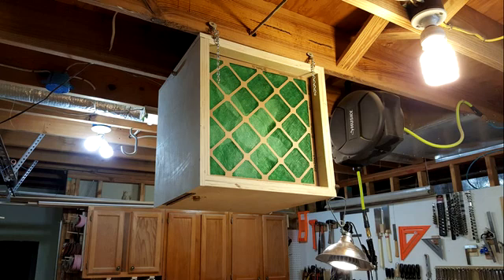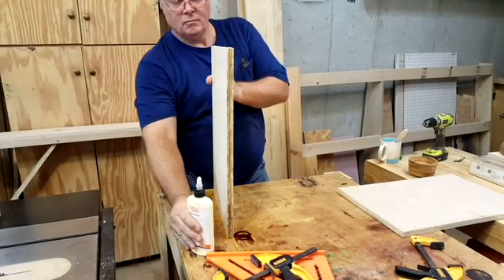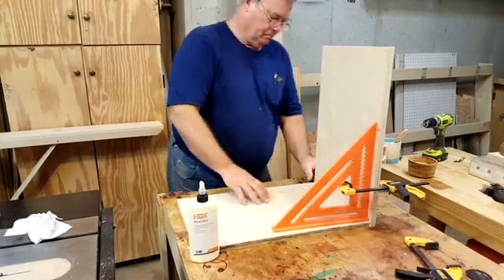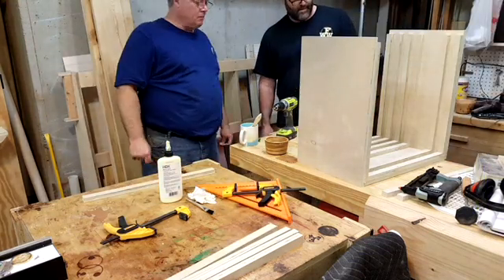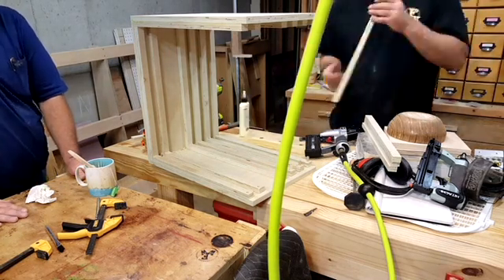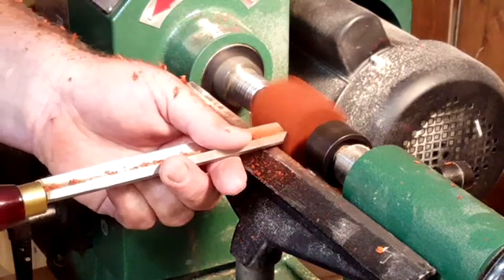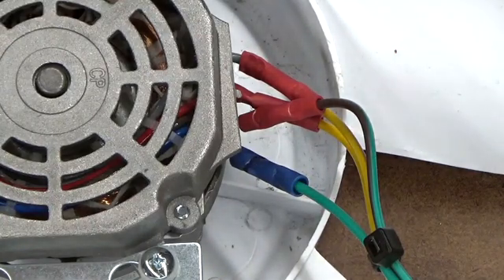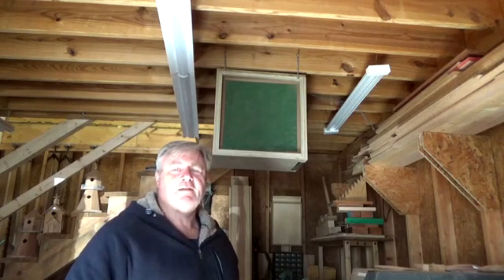Shop Built Air Filter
I always wanted a shop air filter in my shop but did not want to spend the money on manufactured models.  Since this one is shop built I like it even more.

Shop Built Air Filter Plans -

My videos are for entertainment only!

Woodworking can be dangerous. Always seek professional advice and training before using any power tools. If you have any uncertainty before performing any woodworking procedure, stop and learn a safer method. Do not attempt any technique simply because you saw it in one of my videos.